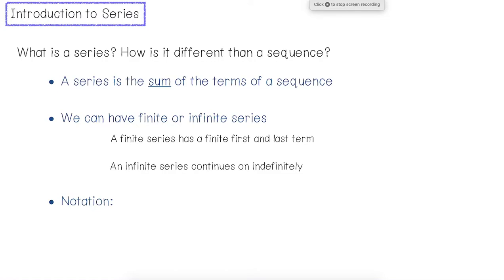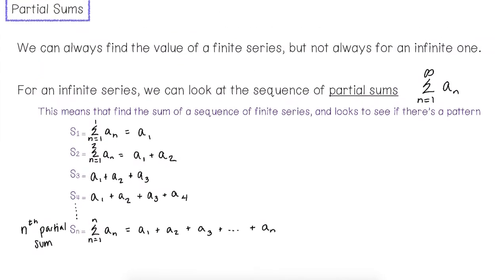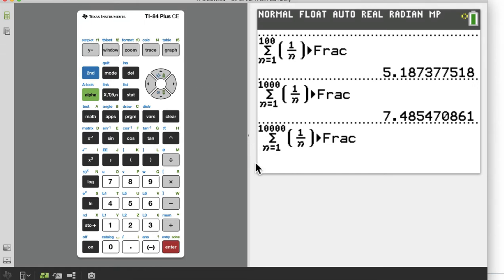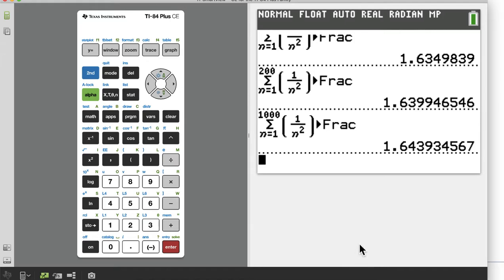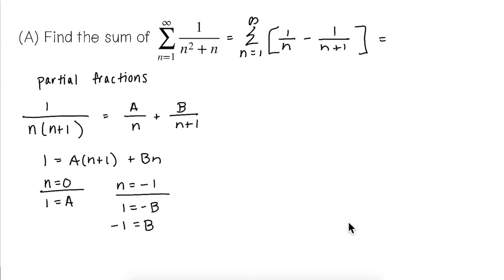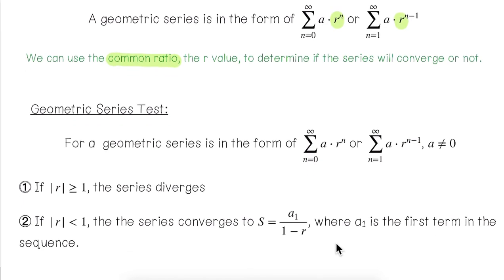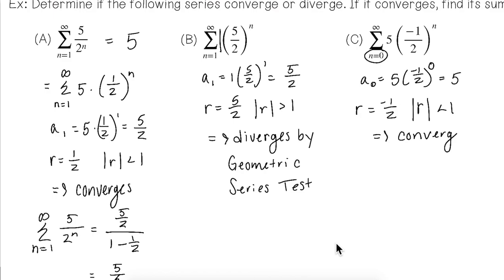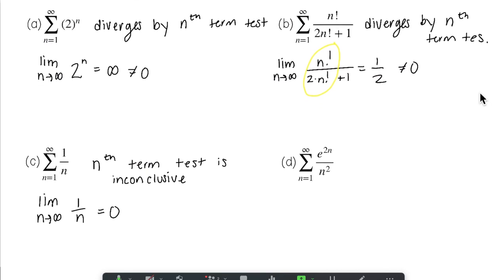Intro to Series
What is an infinite series? This video defines infinite series and goes over telescoping series, finding the sum of an infinite geometric series, and using the nth term test for divergence